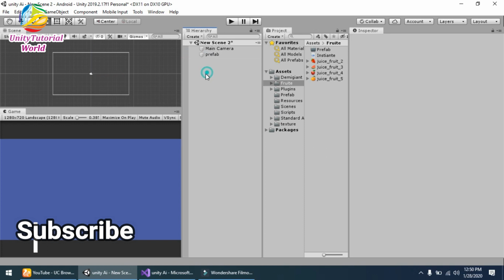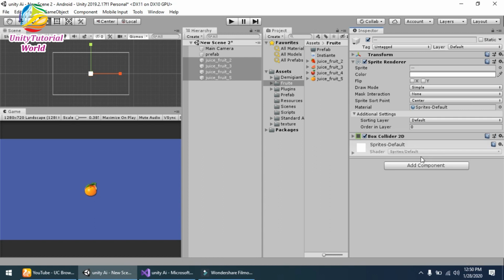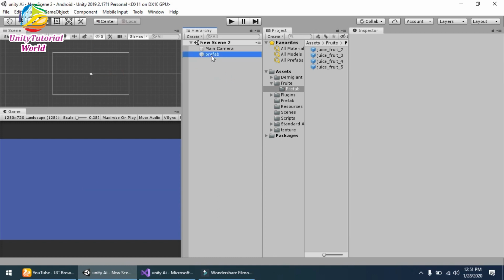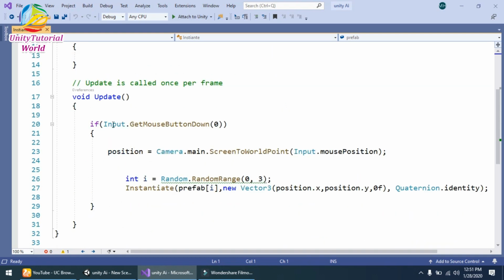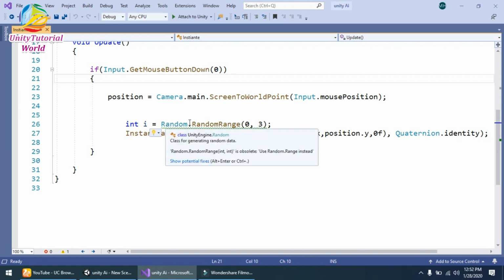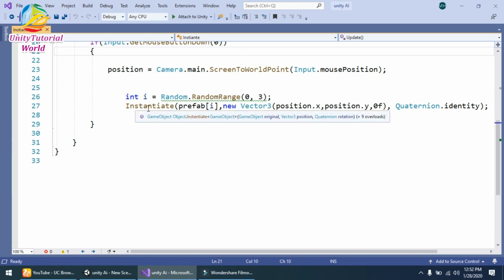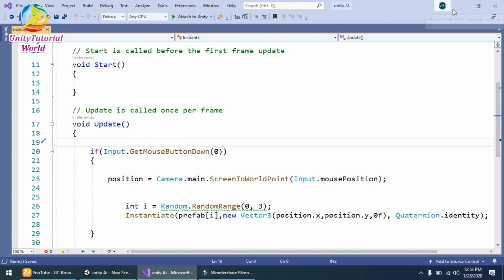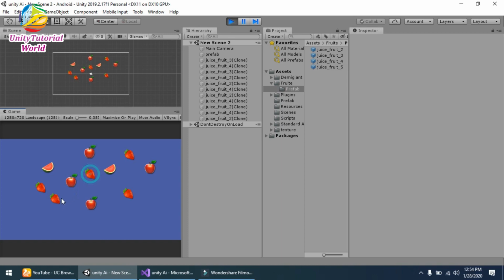How to instantiate prefabs | C# Instantiate in Unity! - Beginner Scripting Tutorial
How to use Instantiate to create clones of a Prefab during runtime.